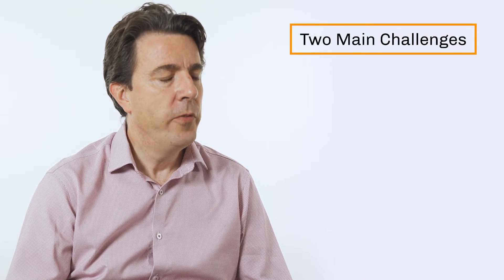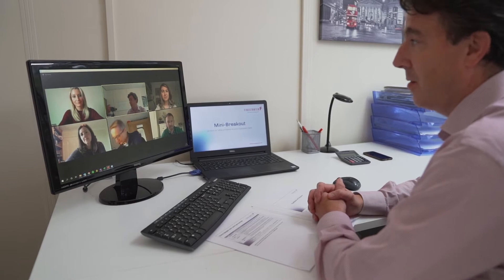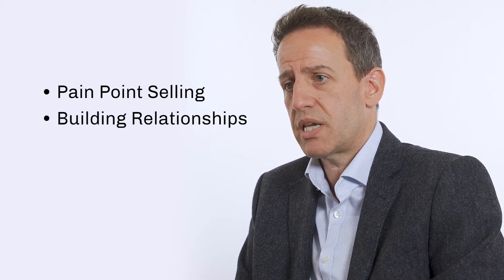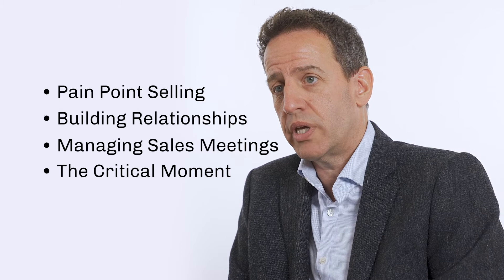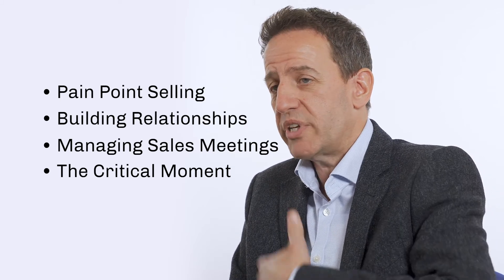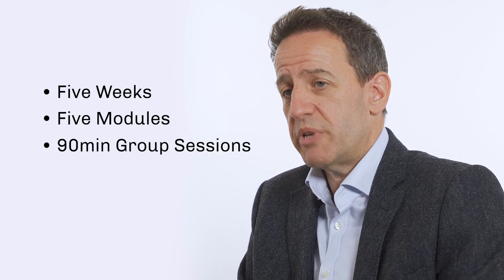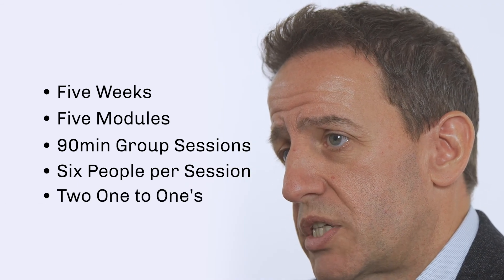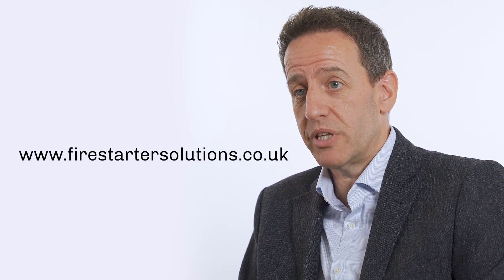Firestarter Academy - Better Business Development Course Overview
Ideal for business owners or senior leaders, anyone in a sales, account management or customer relationship role or managers with team members requiring training for core sales skills, this business development course covers the fundamental skills and sales processes needed to become better at selling. Our course is designed to help you unleash your business potential and maximise your success.

With Firestarter Academy, you'll have access to the tools, strategies, and support you need to start and grow a successful business.